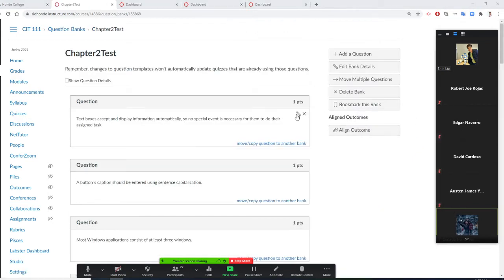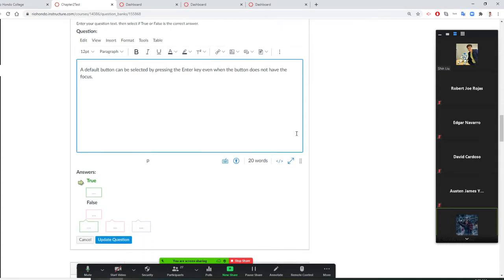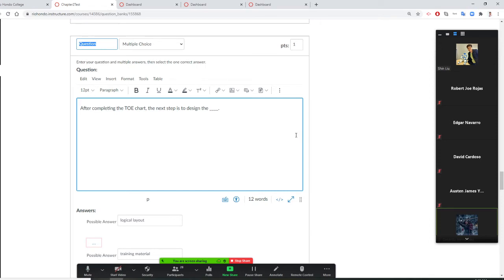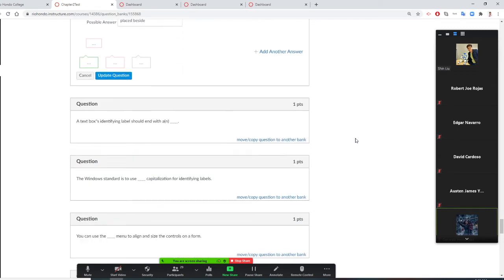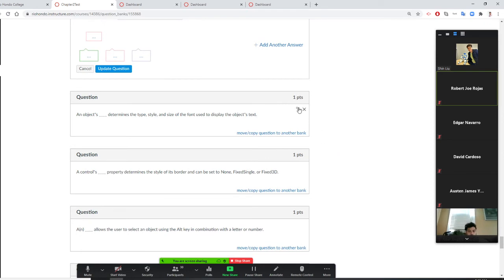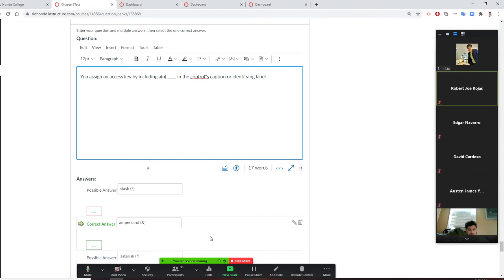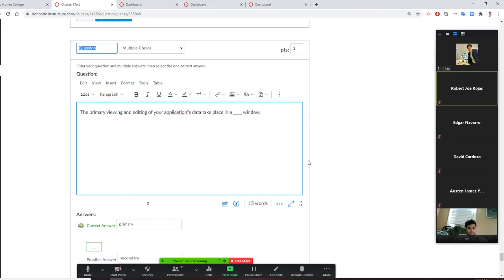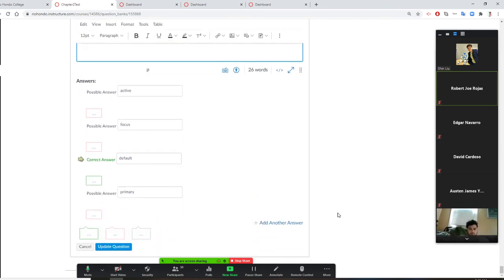Visual Basic Chapter 2 Windows Form Concept Multiple Choices Review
This  video review the chapter 2 multiple choices questions.